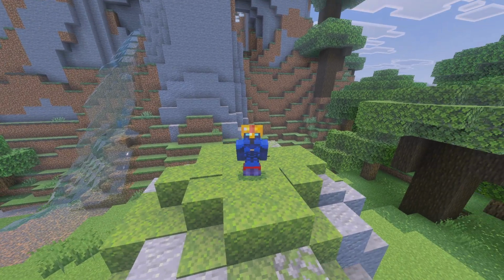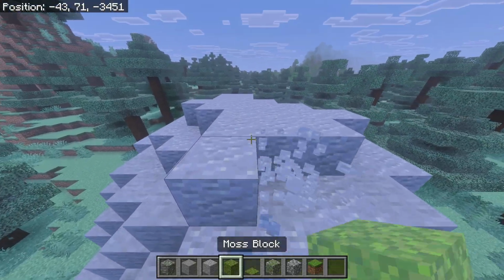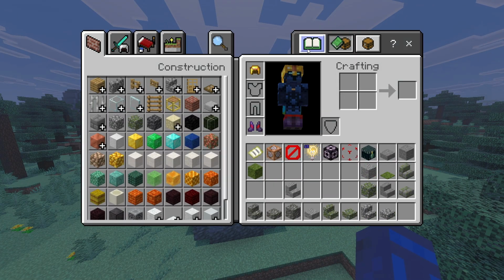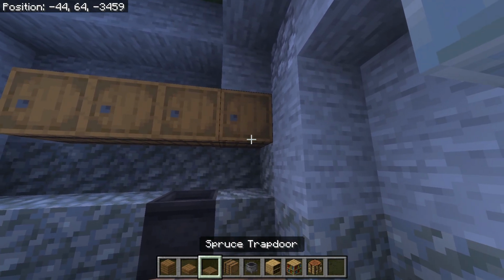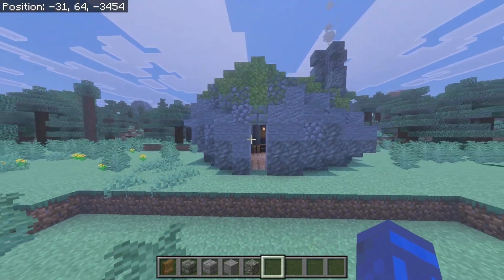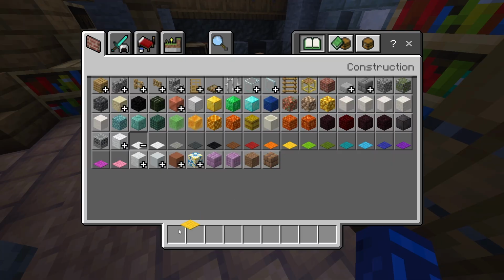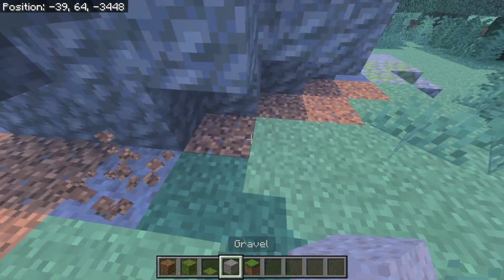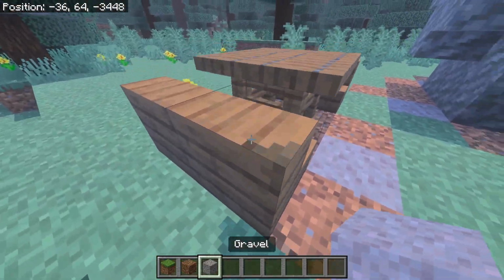Building a Boulder House in my Forever World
In today's video, I build a cozy boulder house in my forever world. This idea was suggested by WormholeStudiosDev, who watched the original boulder short.